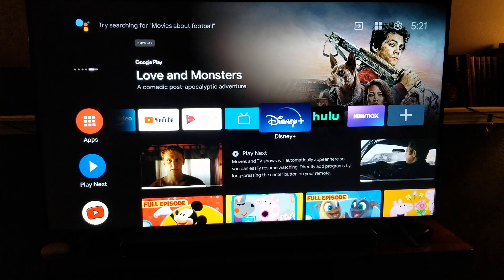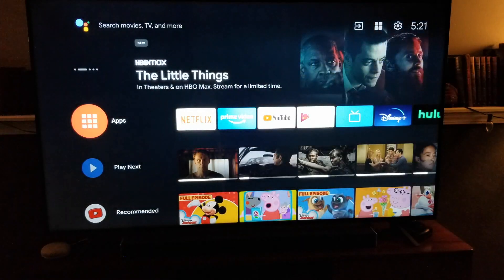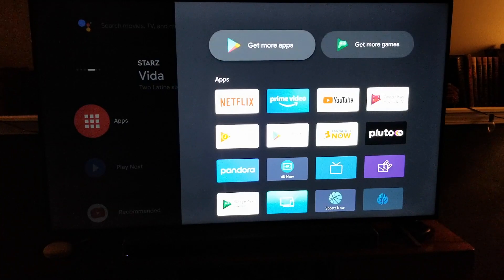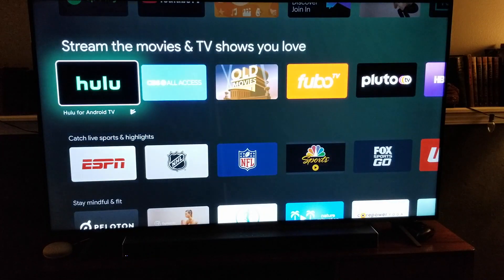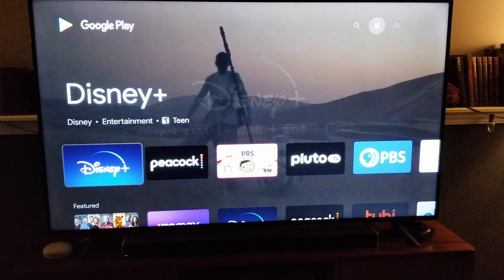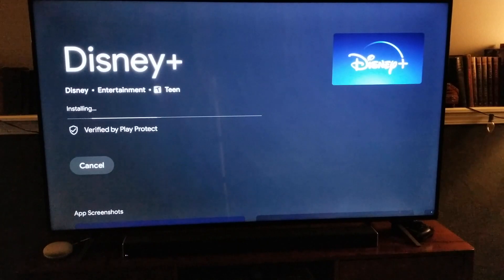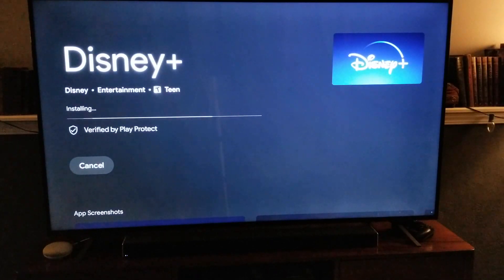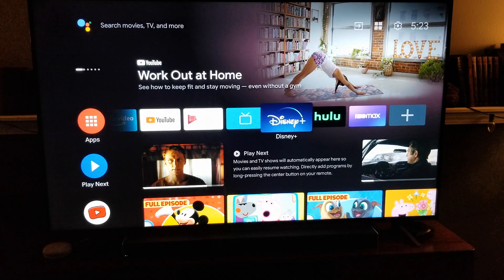Get Disney Plus On Hisense Android TV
Check out today's special tech deals:

In this video, we show you how to add the Disney Plus app to your Hisense Android Smart TV. Its s super simple process and we walk you through it step by step.